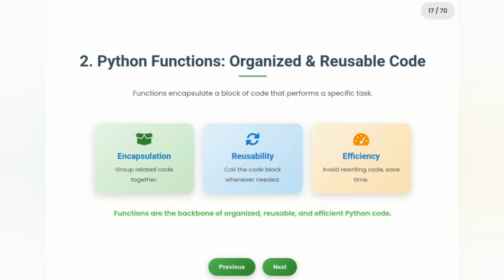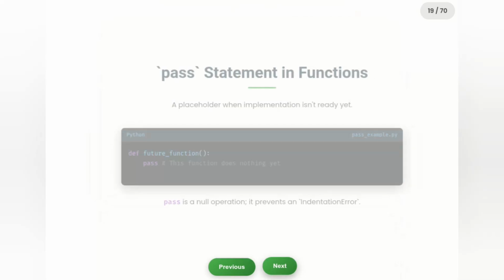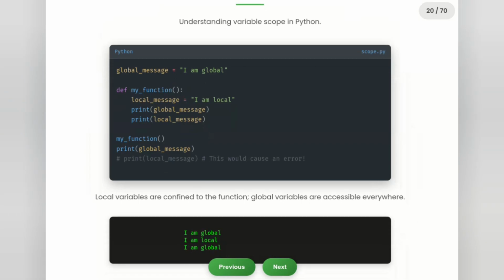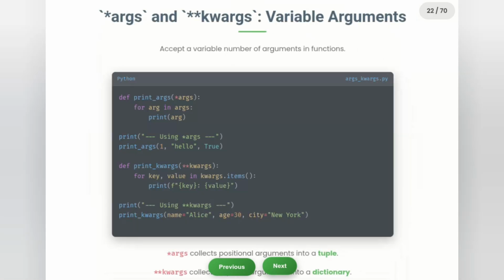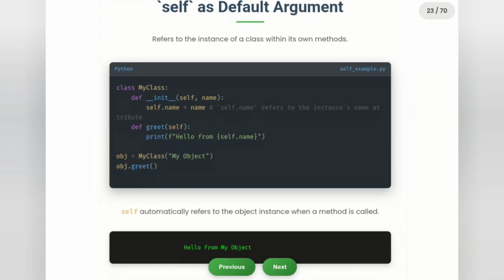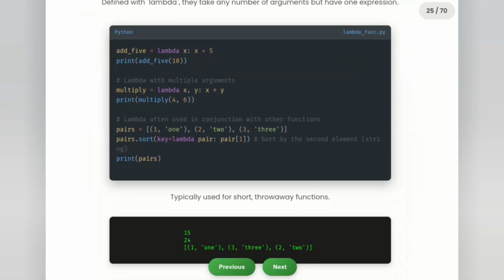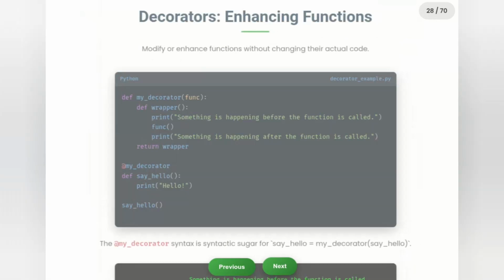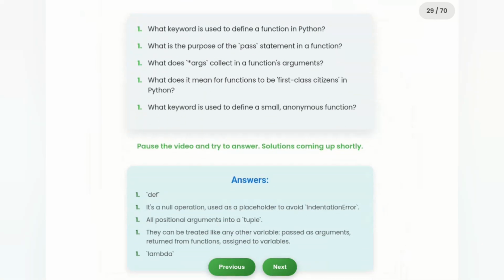Python Functions: A Deep Dive into Def, Lambda, args, and More!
Ready to write cleaner, more efficient code? This video is your complete guide to Python functions, one of the most powerful tools in a programmer's toolkit. We start with the basics of defining and calling functions, then explore advanced concepts like recursion, global vs. local variables, and the versatility of *args and **kwargs. You'll also learn about advanced topics like lambda functions, decorators, and how Python's built-in map, filter, and reduce functions can simplify your code. Packed with clear examples and quizzes, this tutorial will help you write modular, reusable, and professional Python code.